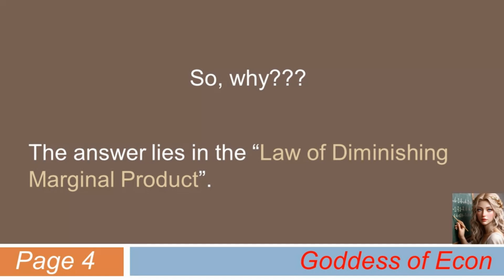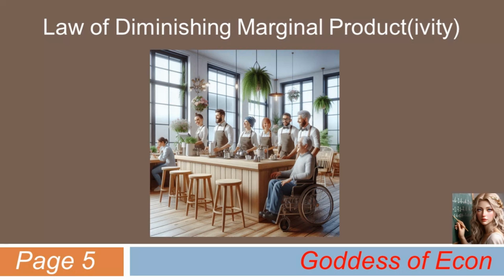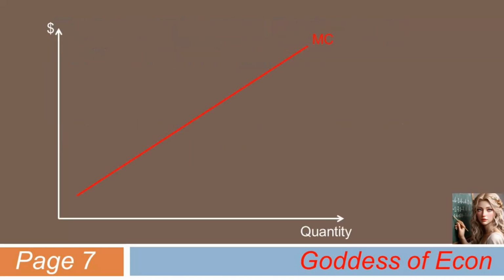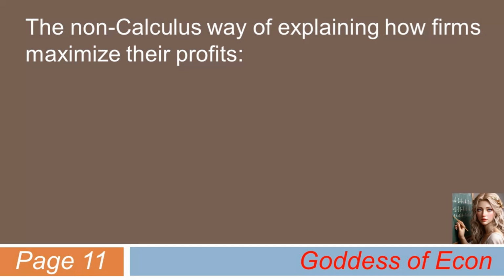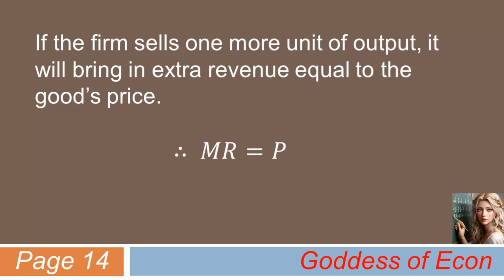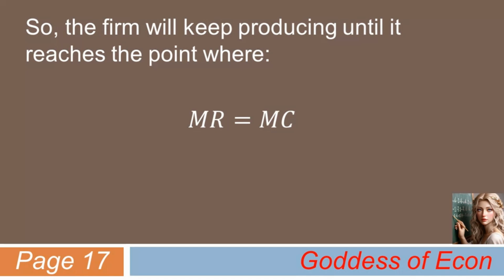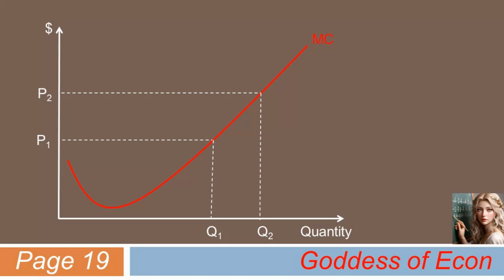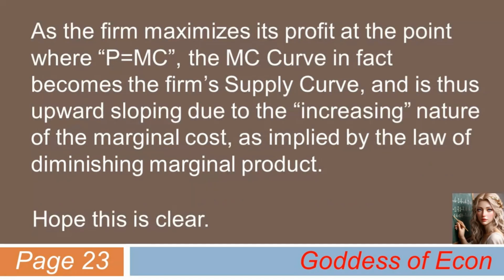ECON 101: Why is the Supply Curve Upward Sloping???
This is the third lecture given by the Goddess of Econ.

In this lecture video, I have explained why the supply curve typically slopes upward.  Unlike the law of demand, the law of supply is not that intuitive. I hope this video will help many students fully understand why the supply curve is upward sloping!